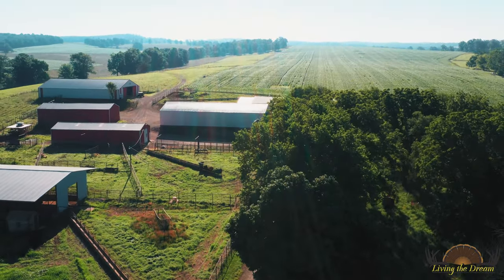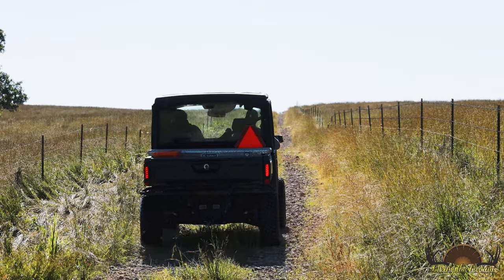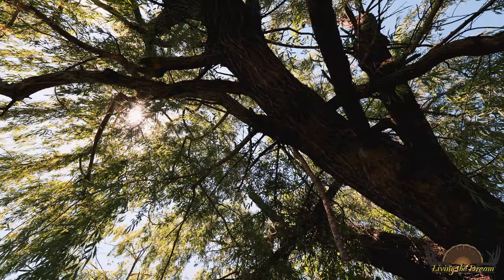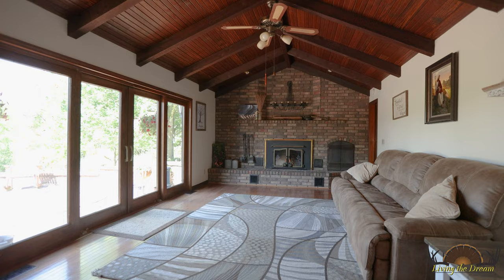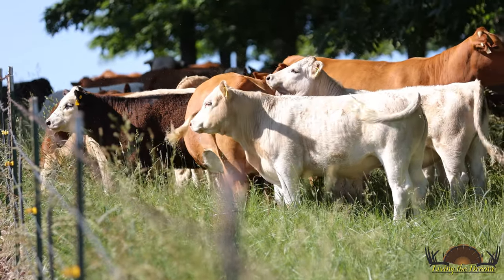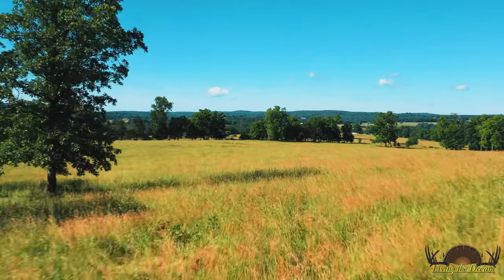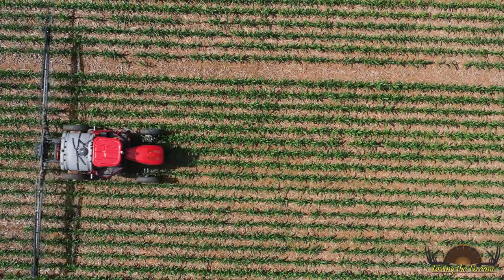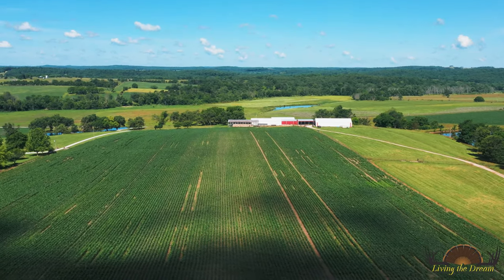Scenic Valley Ranch - Texas County, Mo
Located in Southwest Missouri near Highway 63 the Scenic Valley Ranch at Elk creek sets the standard for being one of the best-balanced Ranches with livestock, row crop, &amp; recreational usage. Water is the lifeblood of a good operation, and water is readily available at scenic valley. A 4 acre stocked reservoir, 1 acre stocked reservoir, Year round spring, &amp; near 1/2 mile of elk creek frontage and tire waterers throughout the property makes for plentiful water and excellent fishing. This 683 m/l acre ranch boasts over 600 open fenced and cross fenced acres utilized in 22 pastures with water with an alley way over 1 mile for moving livestock. 150 + acres of tillable ground currently being utilized for corn.Every detail was carefully planned on the day-to-day cattle farming of this ranch no expense was spared on the all steel working facility with covered hydraulic squeeze chute and three hydraulic sorting gates, steel fenced feedlot with concrete feed bunks. 4,600+ sq foot executive style custom brick home with steel shingled roof, custom brick landscaping and patio with a propane backup generator for the home and main farm headquarters servicing the barns. Less than 15 miles from the Houston Memorial airport with a 3,500 ft runway with dual instrument approaches for optional landing directions capable of accommodating a light jet and the ability to store a vehicle to drive to the ranch make this a great weekend or corporate retreat. Great hunting with deer, turkey and water fowl.